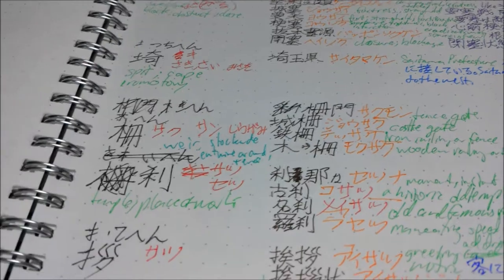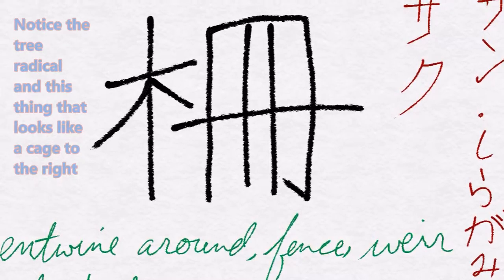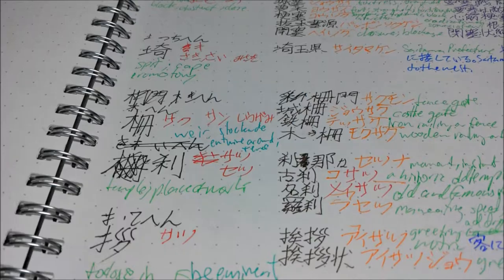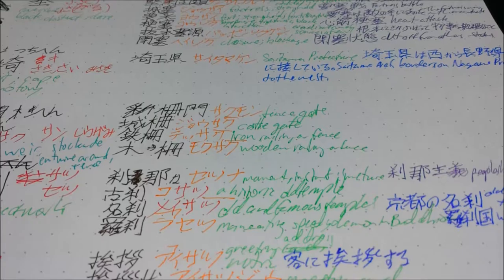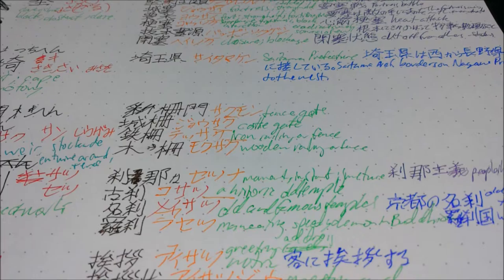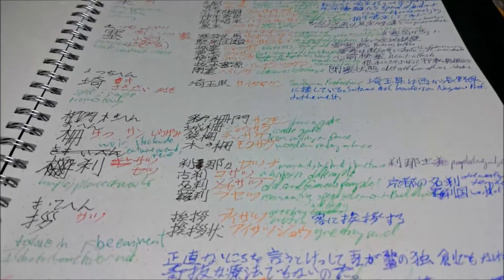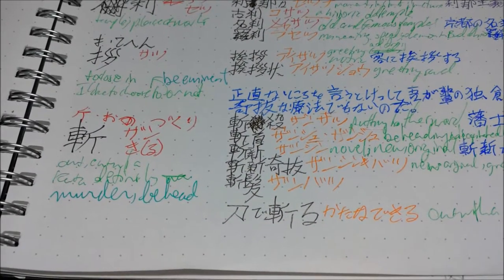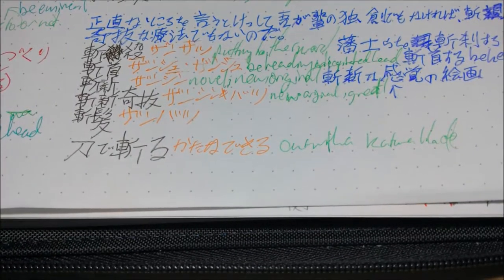Day 2 Step 11 Part 2